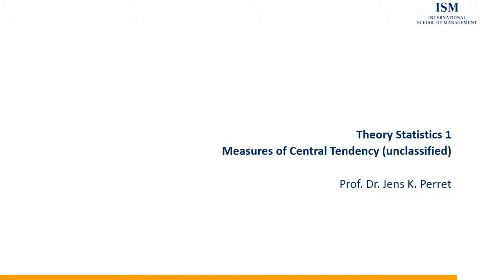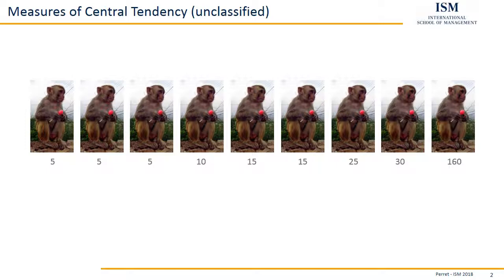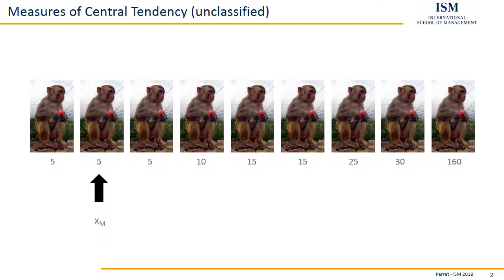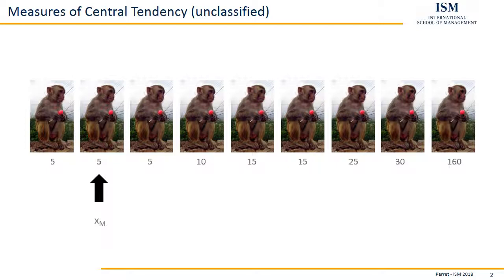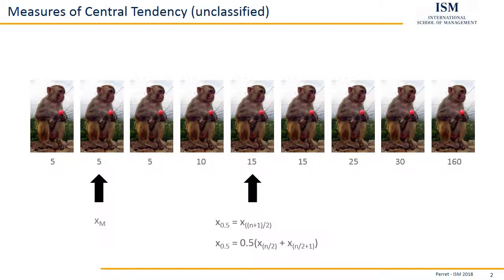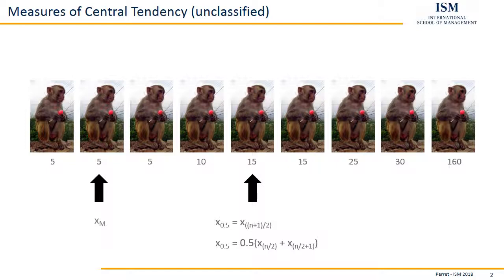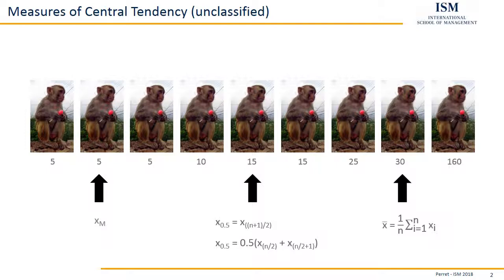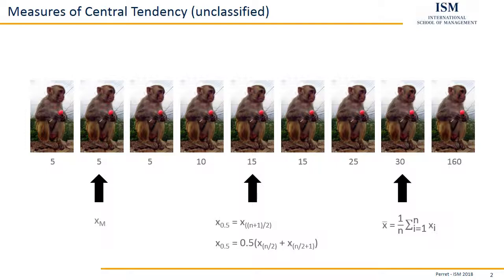Measures of Central Tendency - Theory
ISM Statistics 1 - Theory